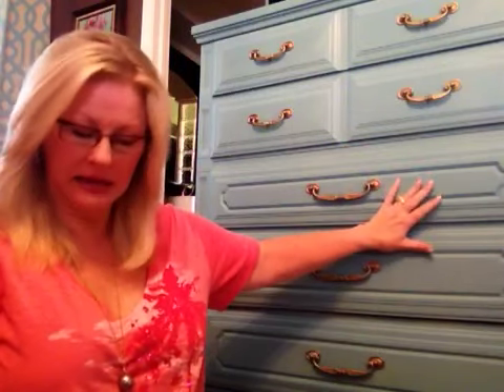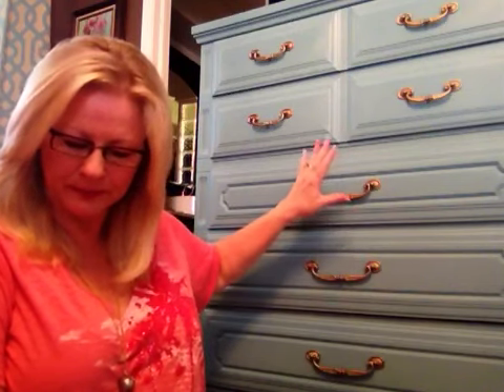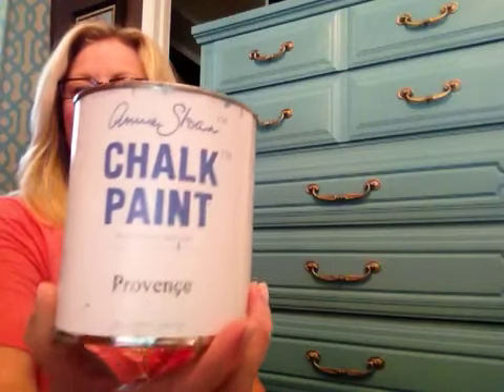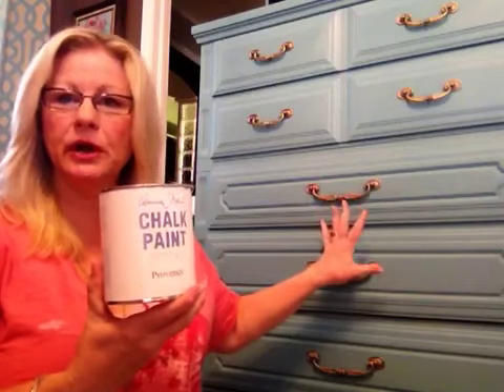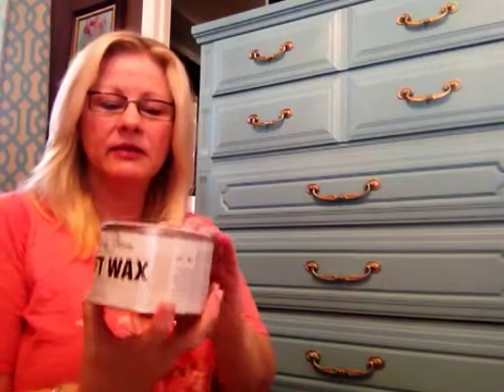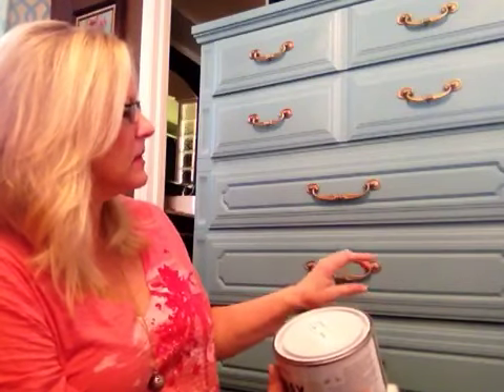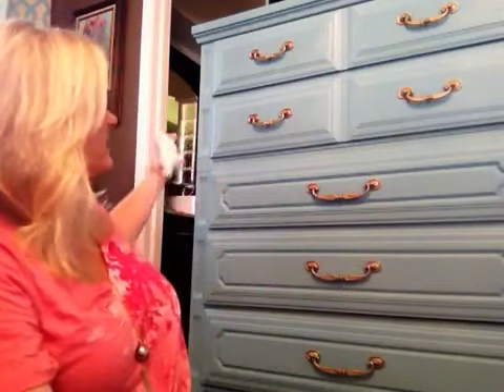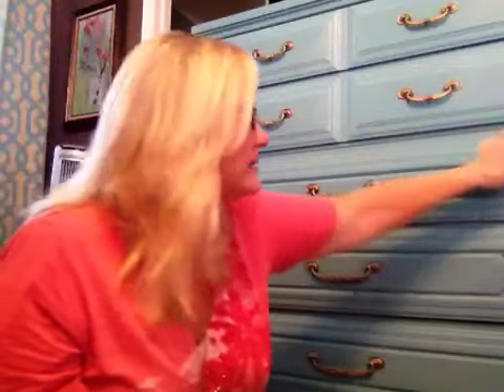Chalk Paint Basics with Annie Sloan Paint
A do-it your-selfer's video to painting furniture using Annie Sloan Chalk Paint!